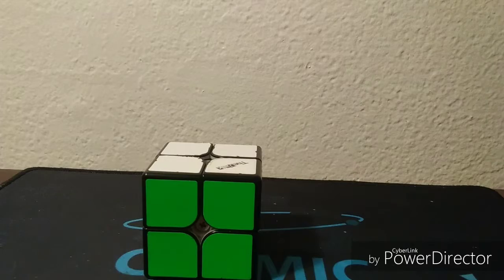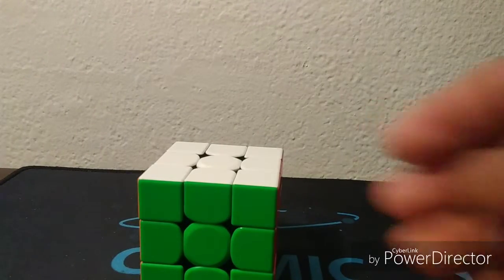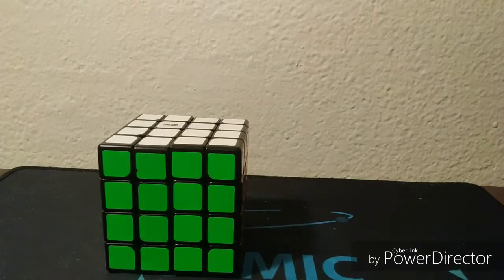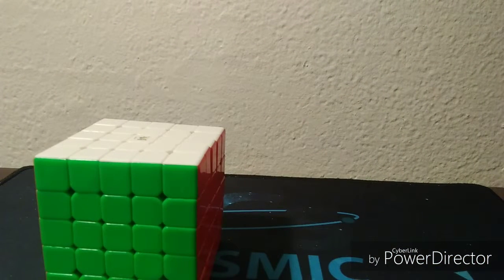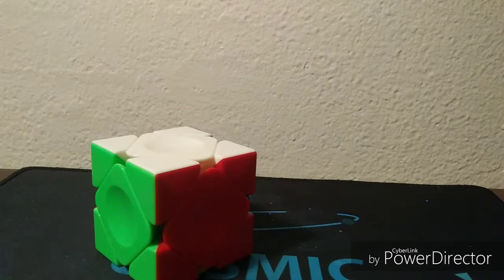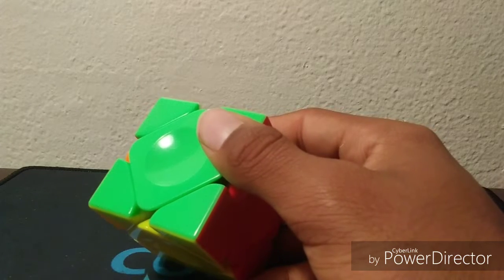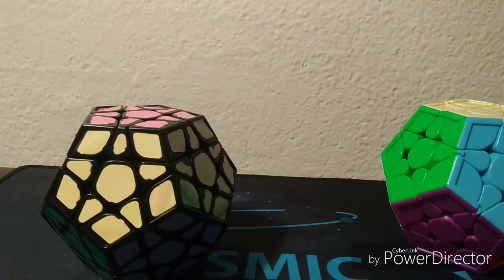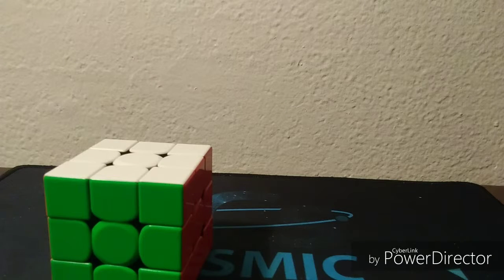2019 Mains and Goals